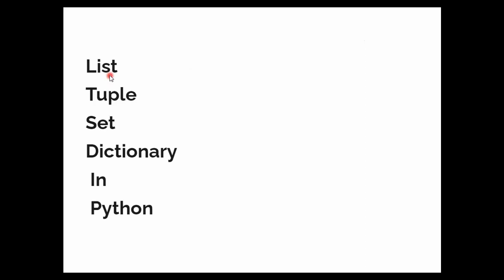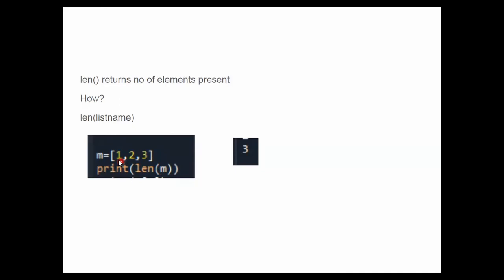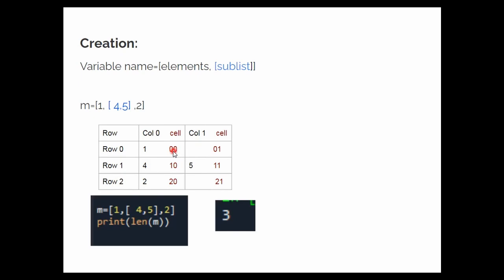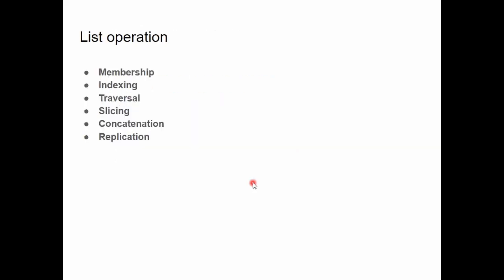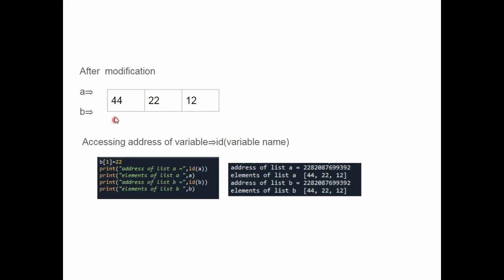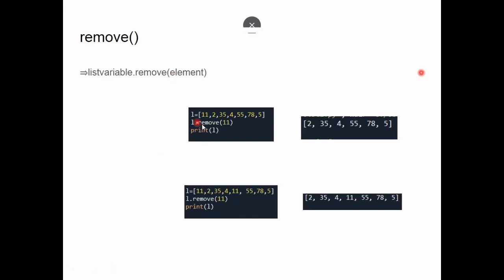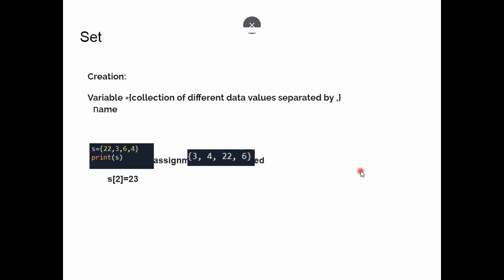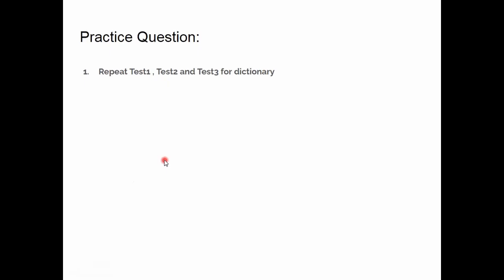List Tuple Set Dictionary in Python